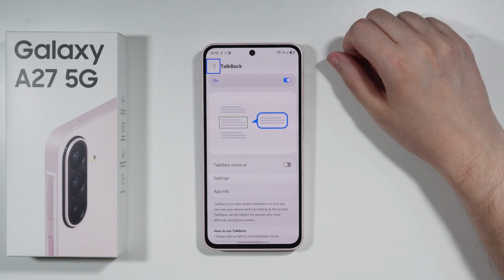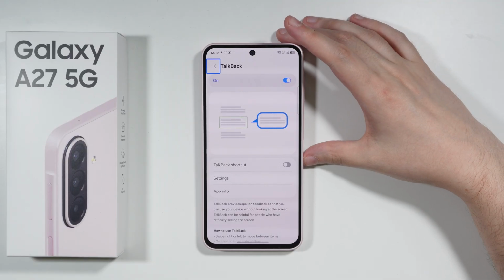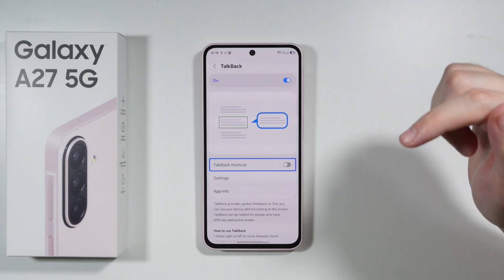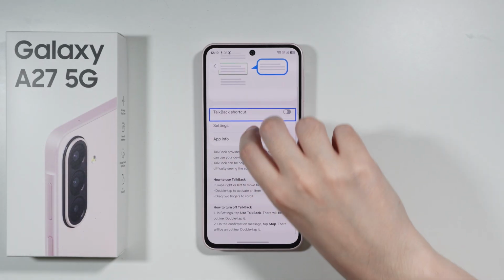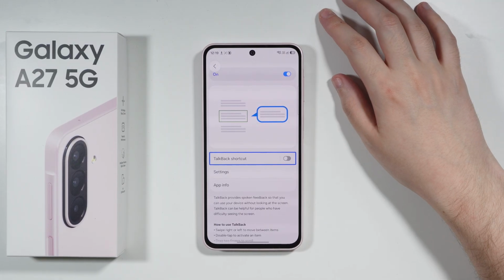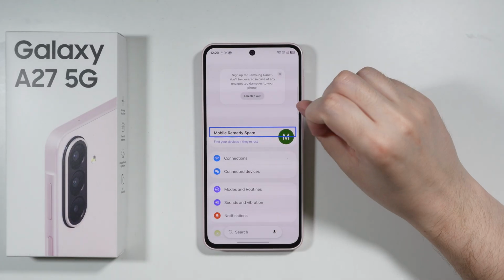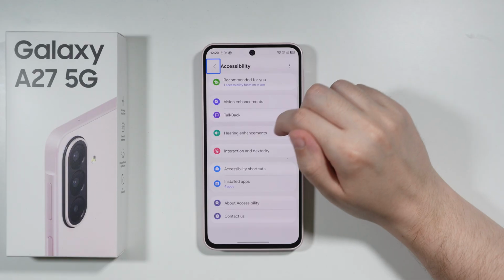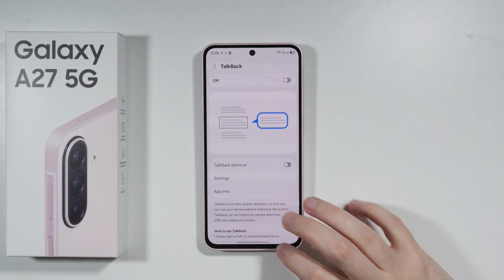Samsung Galaxy A27: How to Turn OFF TalkBack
In this video, I'll guide you through the simple steps to turn off TalkBack on your Samsung Galaxy A27. Whether you’re looking for a quieter experience or need to regain normal access to your device, this tutorial will help you disable the feature quickly. Follow along as I demonstrate the settings you need to adjust for a seamless transition back to standard functionality.